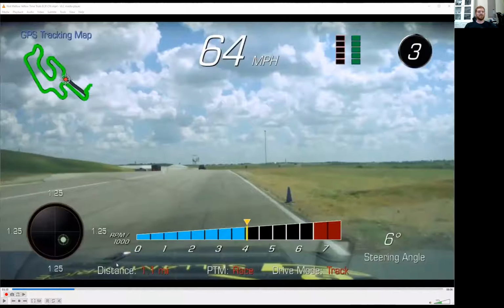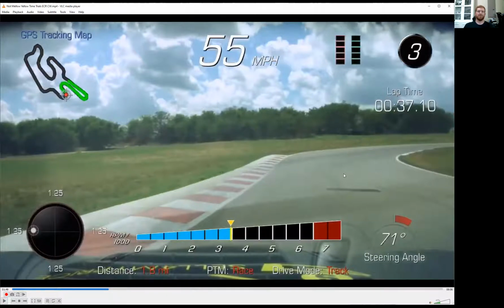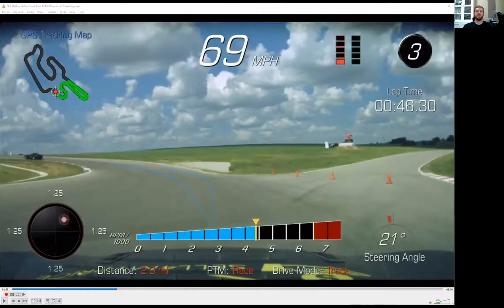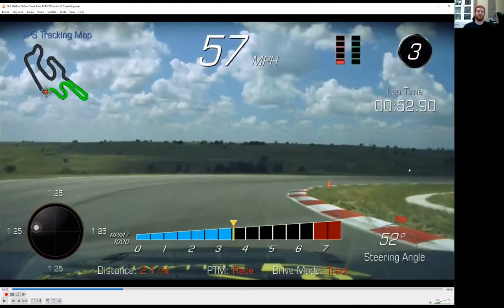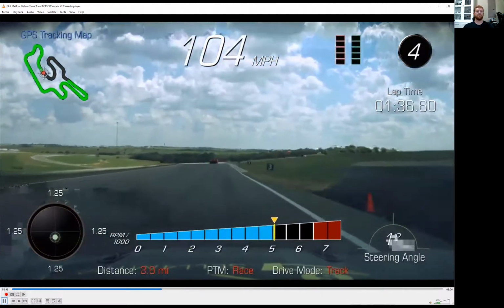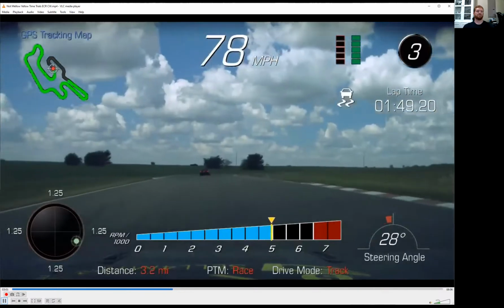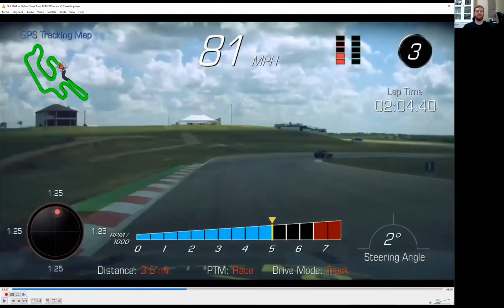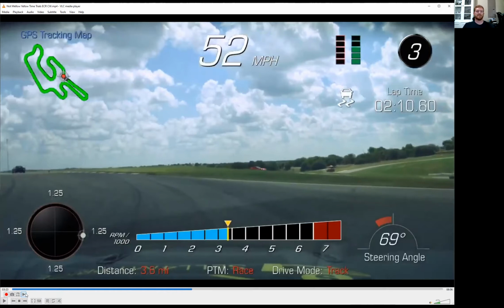ECR 2.7 CW Coach Mike Skeen